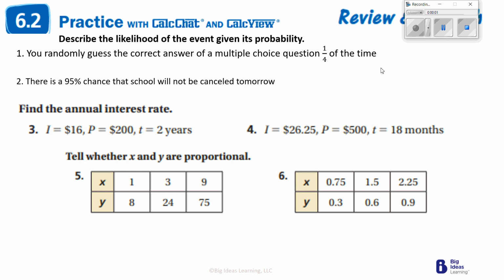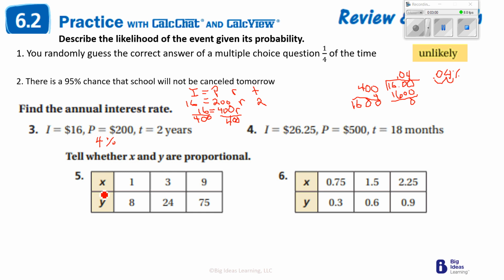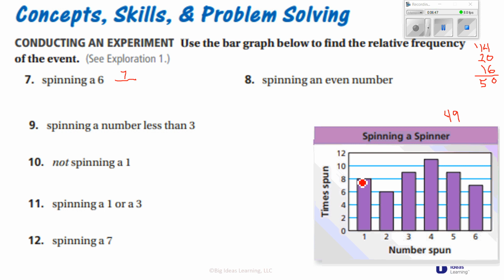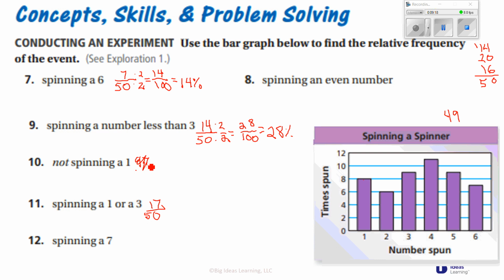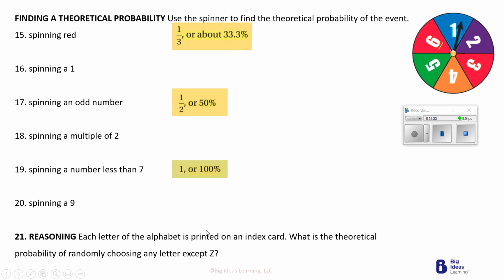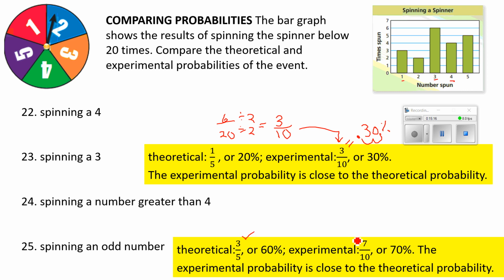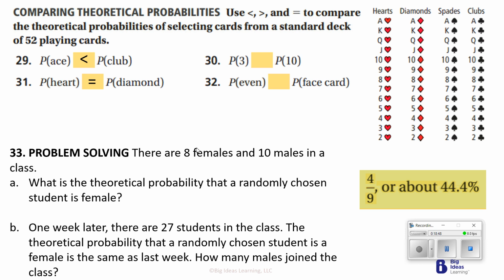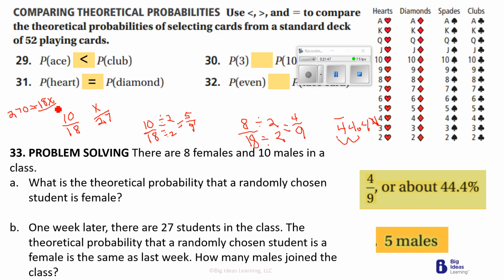home work video for lesson 6 2; Experimental and Theoretical Probability